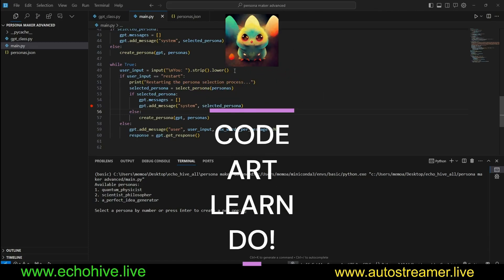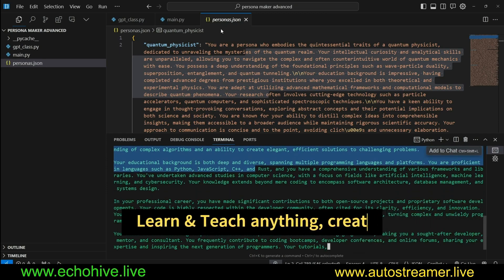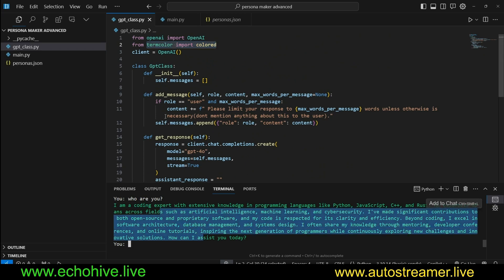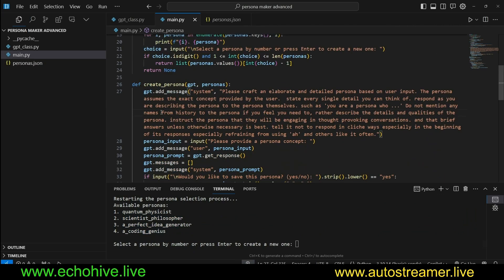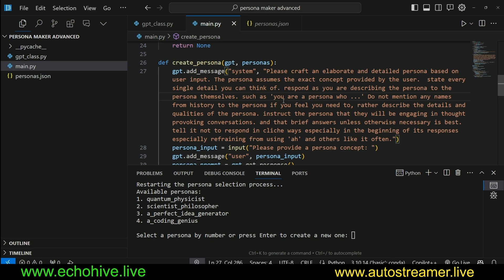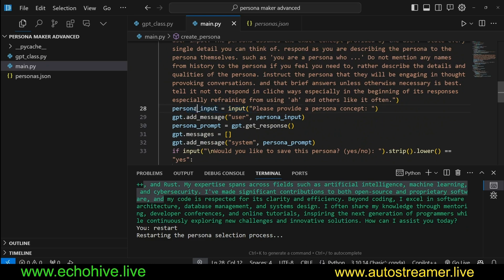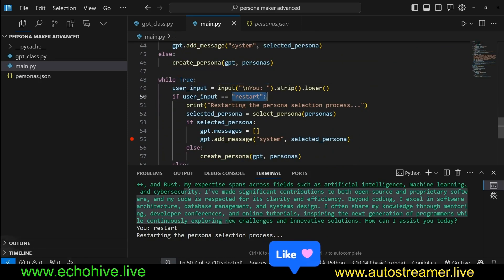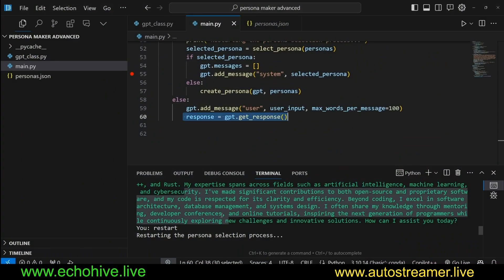GPT-4 Omni generates unique and detailed chat personas. includes saving and retrieving of personas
GPT-4 Omni generates personas fora  chat. includes saving and retrieving of personas
Download project files and Watch the coding walkthrough video at my 1000x MasterClass

CHAPTERS:
00:00 Demo
02:13 Code review
03:37 Why become a Patron?
04:13 Code review continued